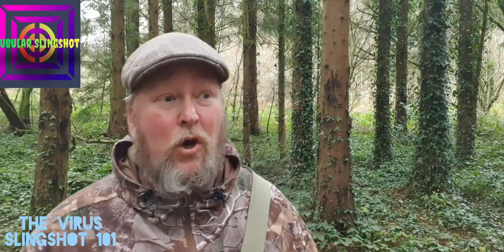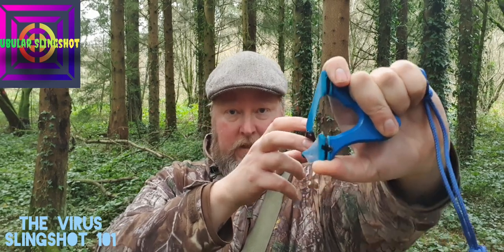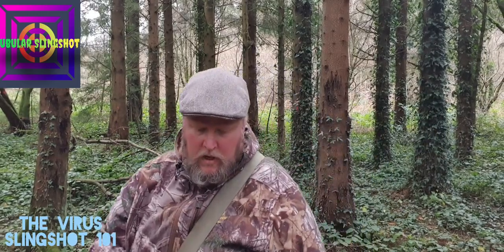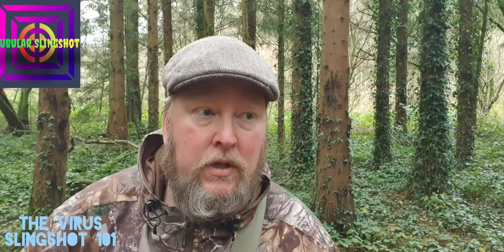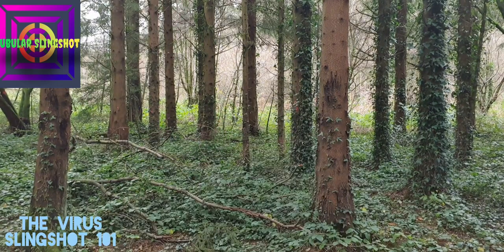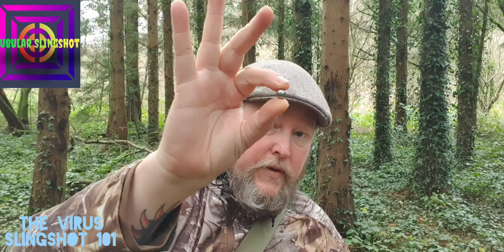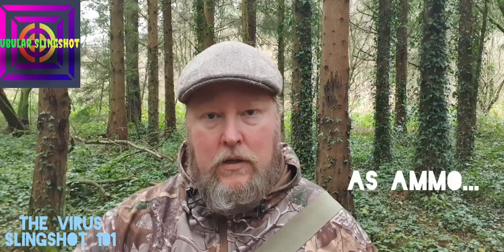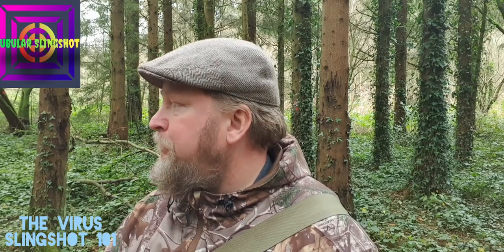How to Shoot the Virus Catapult.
A rambling thought stream including how hold it, how to anchor and other stuff and that.